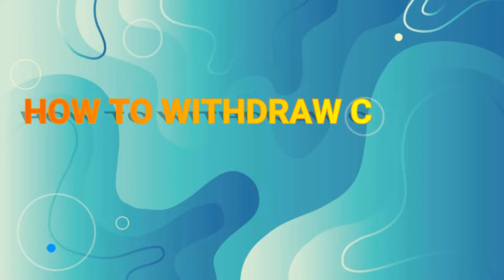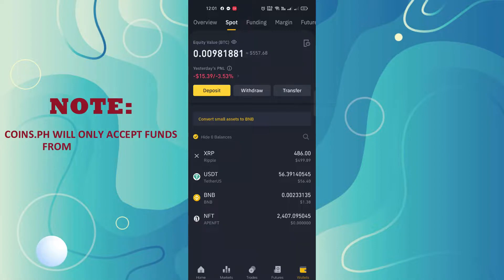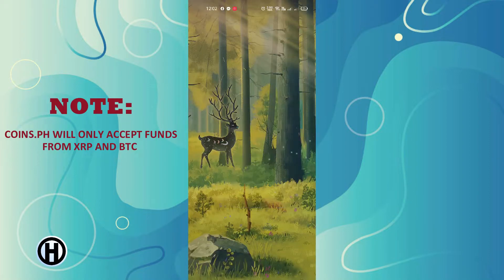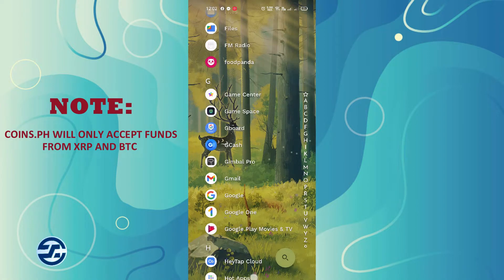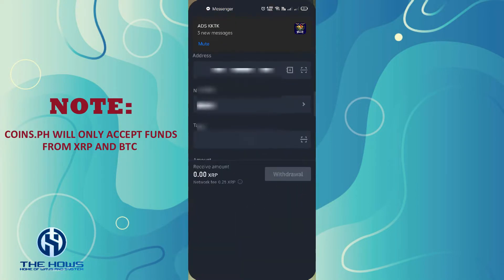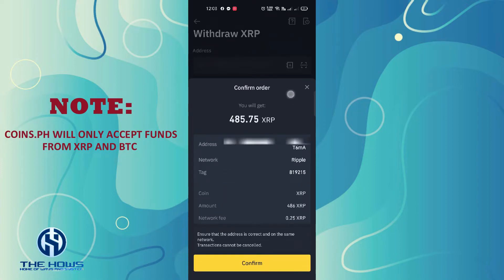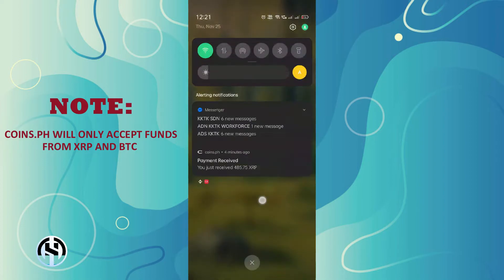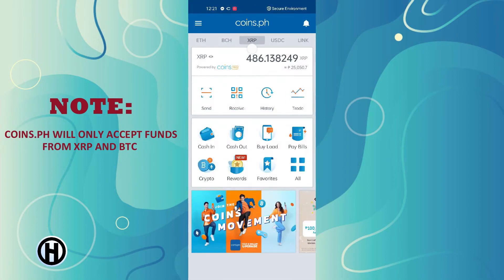HOW TO WITHDRAW CRYPTO FROM BINANCE TO COINS PH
This video will show you how to withdraw your crypto from binance application to your coins.ph application using XRP.